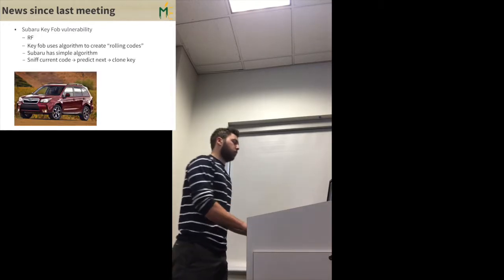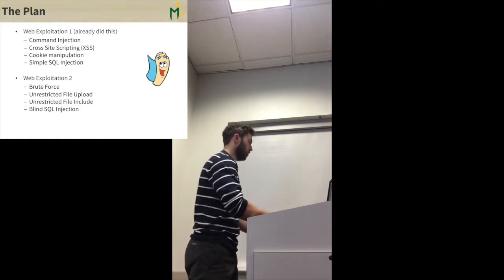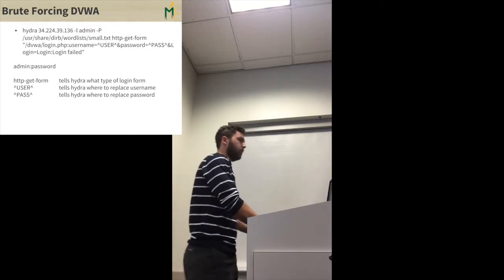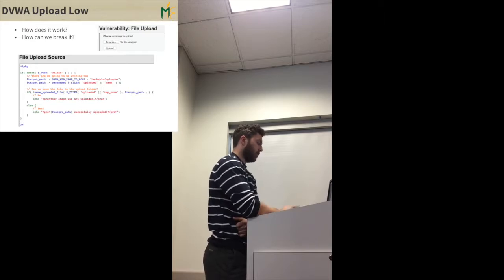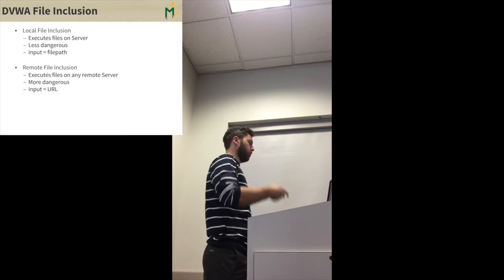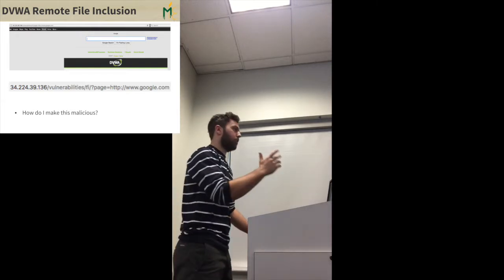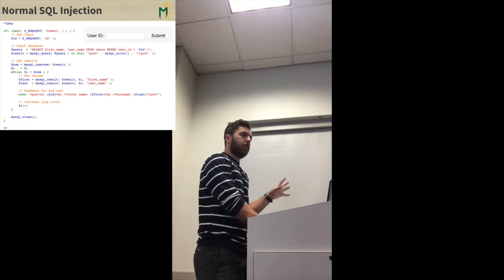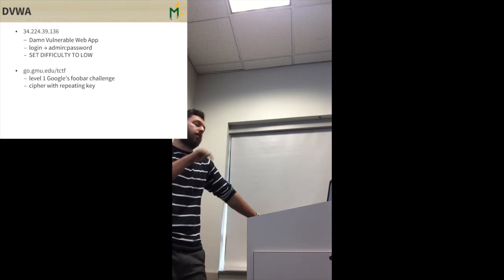[Basic] Web Exploitation 2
Part of a 2-Basic meeting series. Unfortunately the first was not recorded.